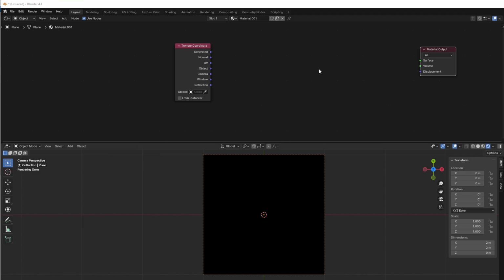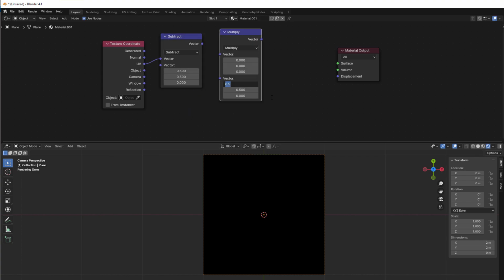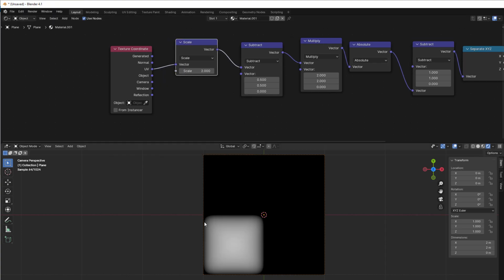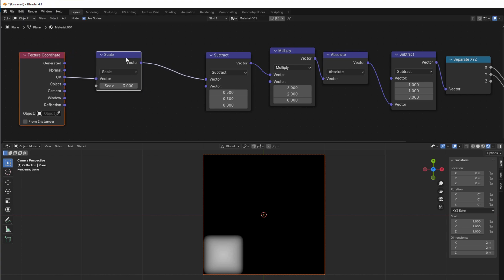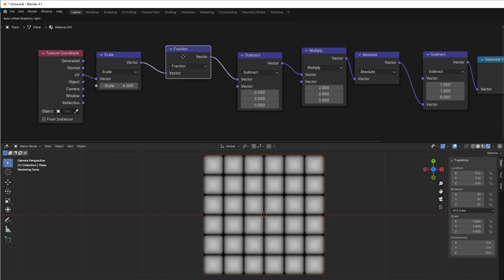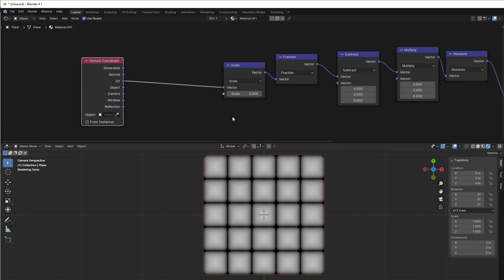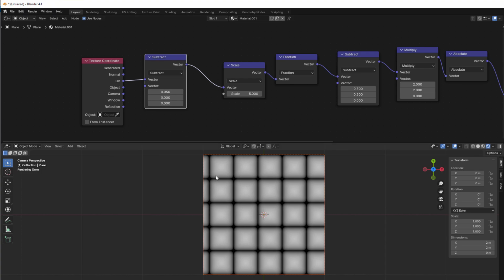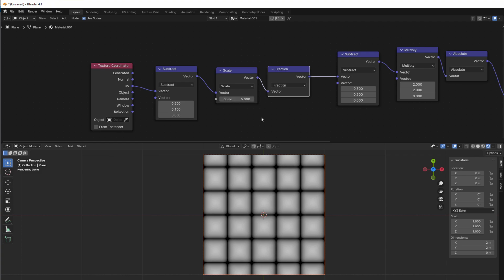8: Scaling and moving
How do you scale a pattern in to smaller tiles.. or move it a bit? That I will go through in this session.